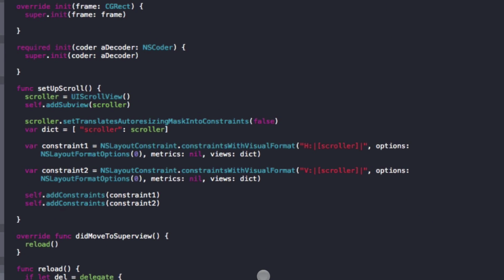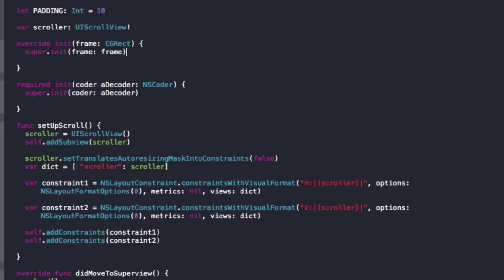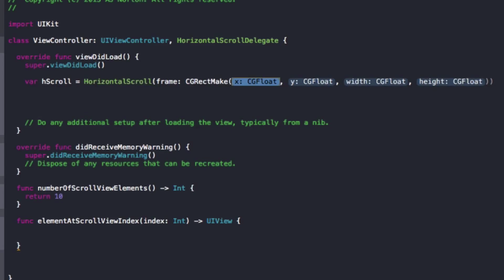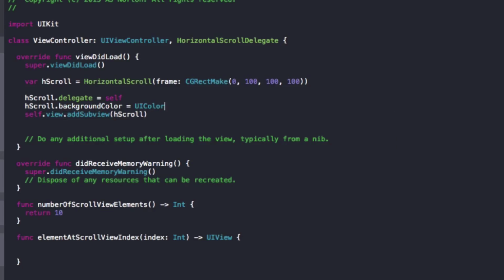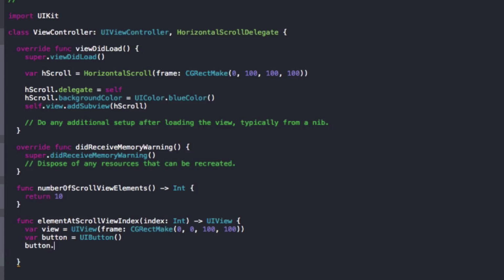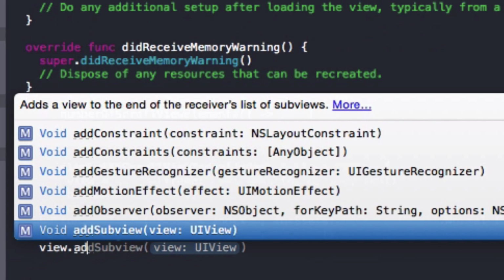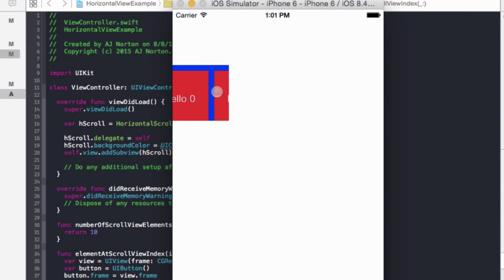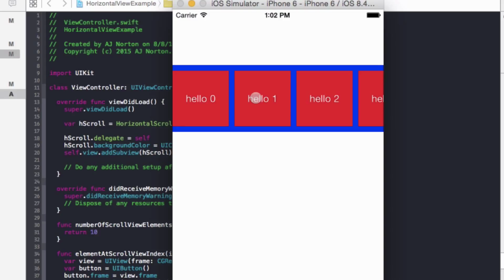Build a Horizontal Scroller in Swift (3)